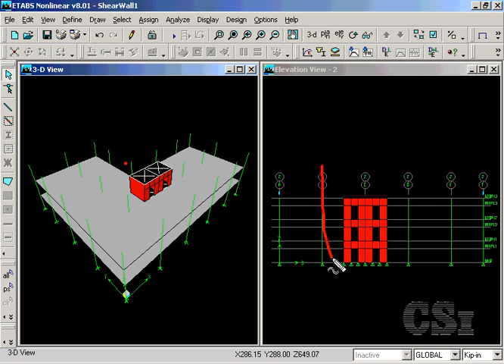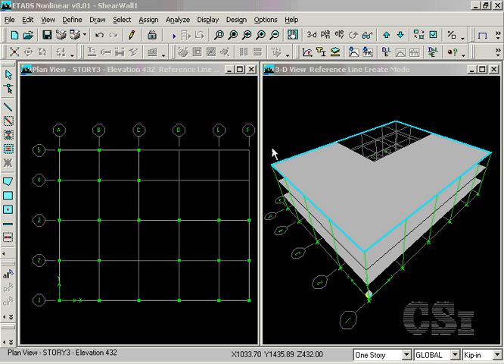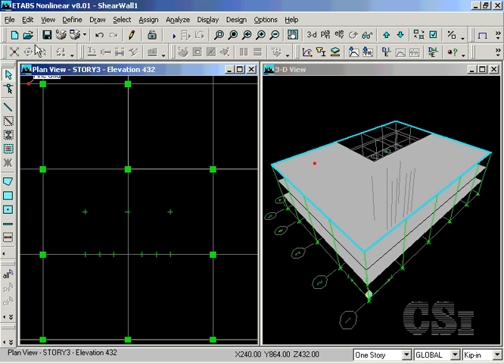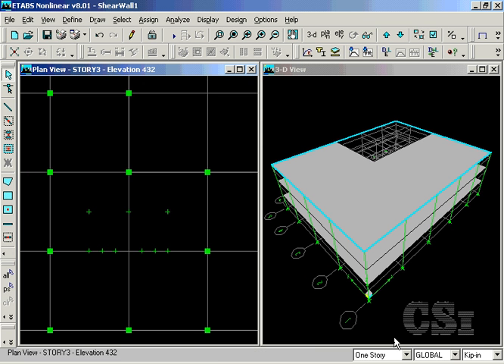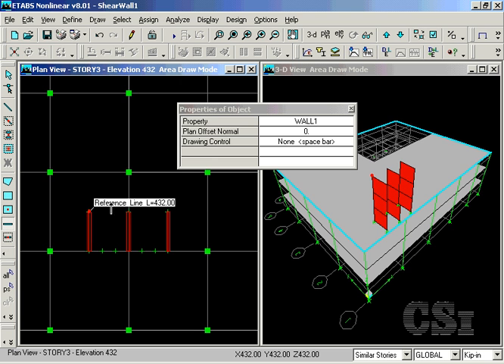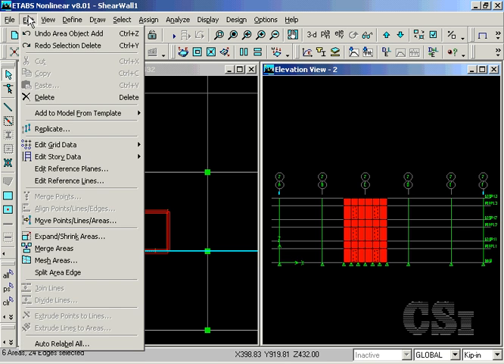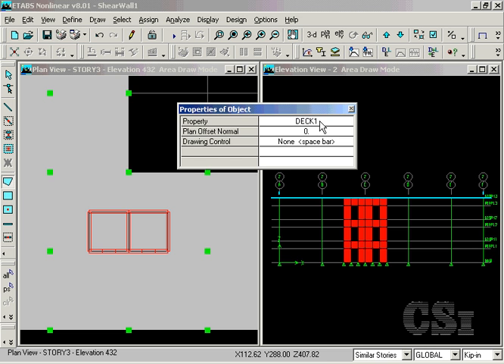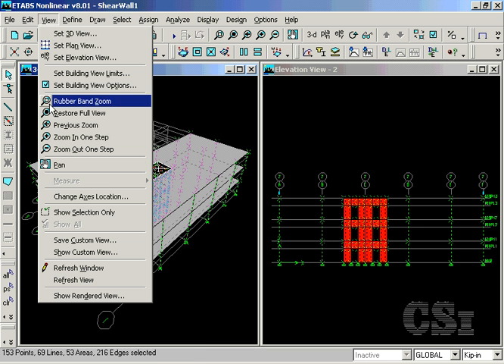Etabs Tutorial Sw1 V9E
This tutorial is about the modeling shear wall with openings